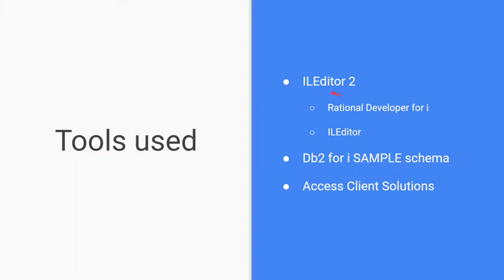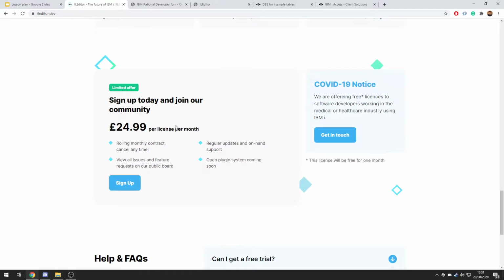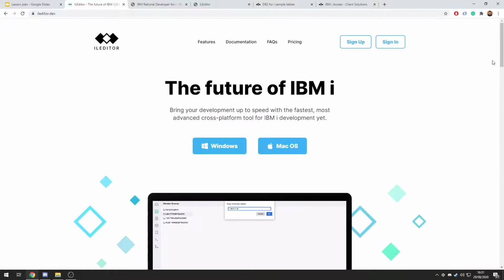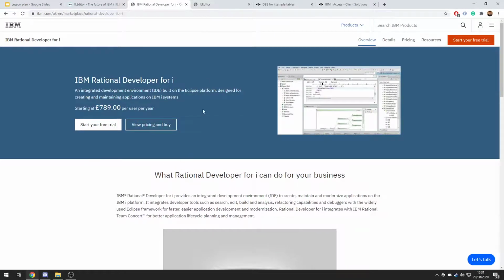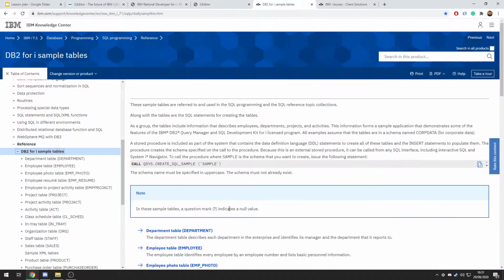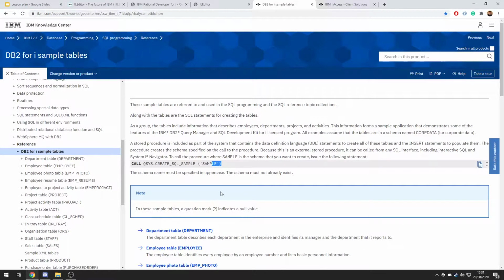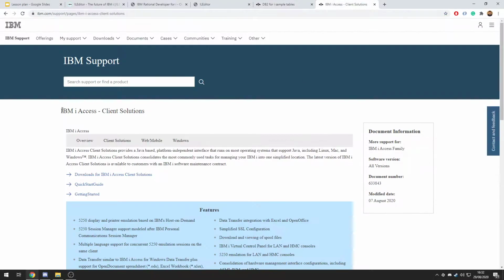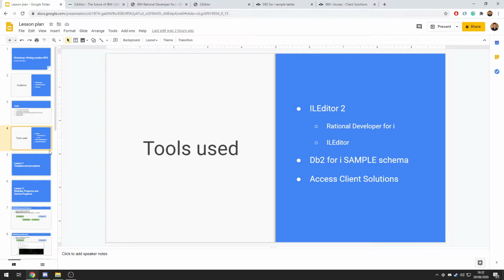Writing modern RPG - Intro